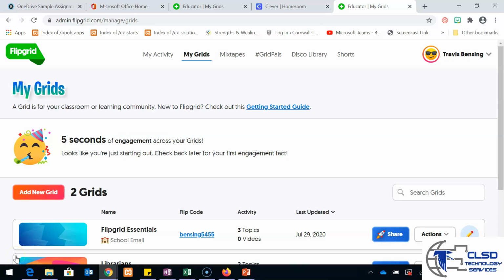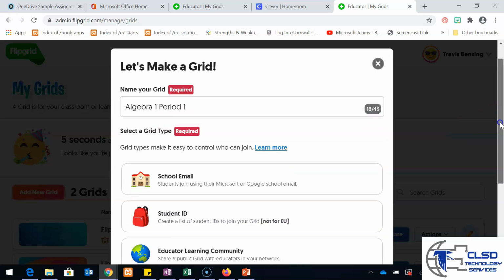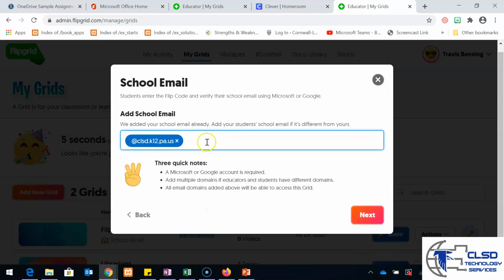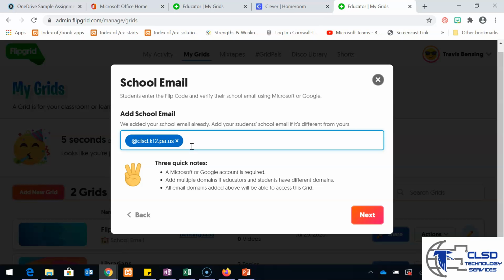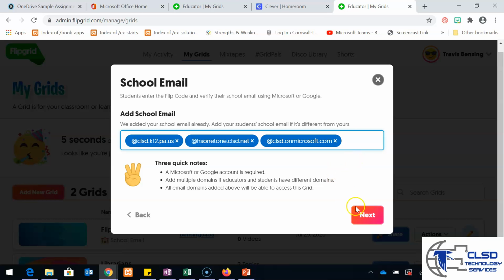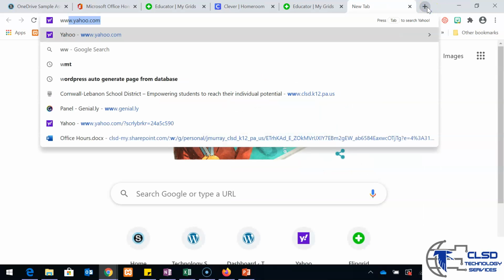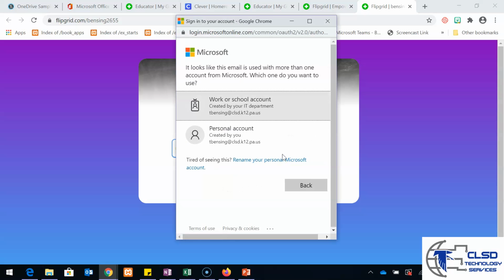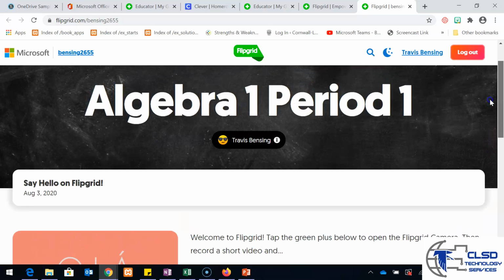Creating and Getting Students into Grids in Flipgrid